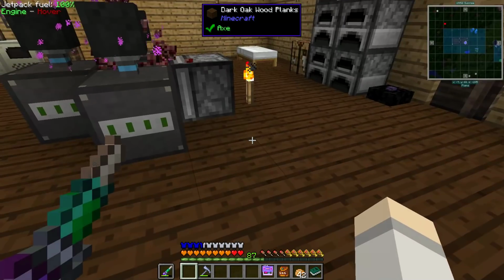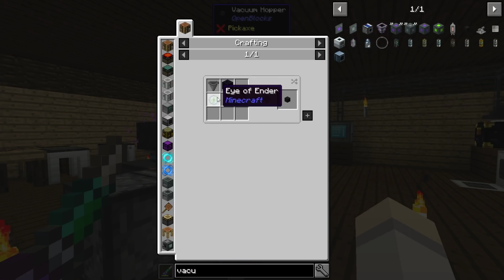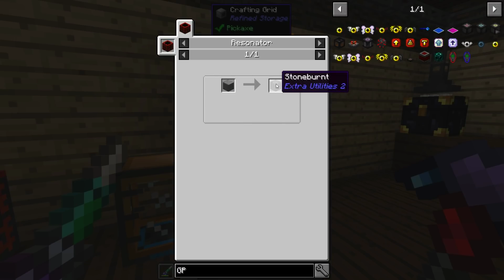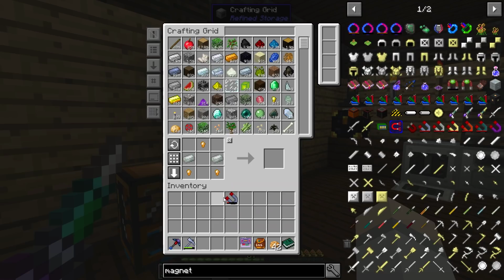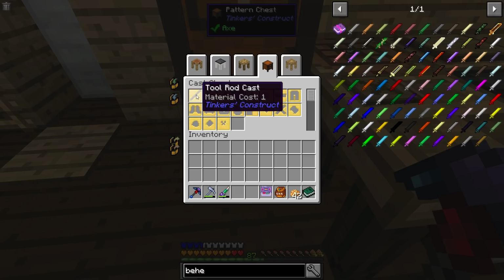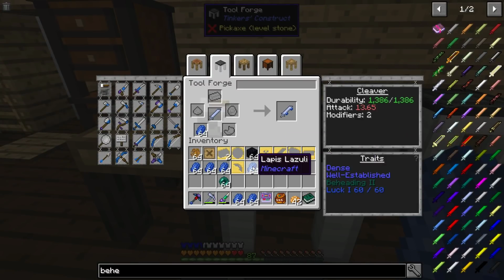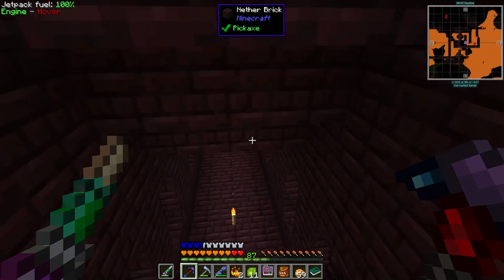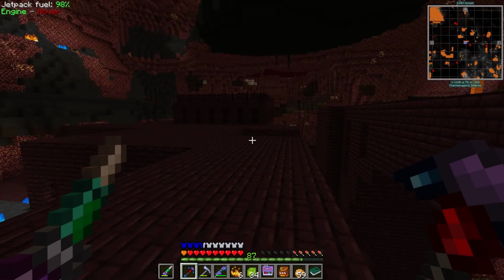All The Mods 3 Remix - Part 19 - Unbreakable Pick! Wither Skeletons & Magnets!